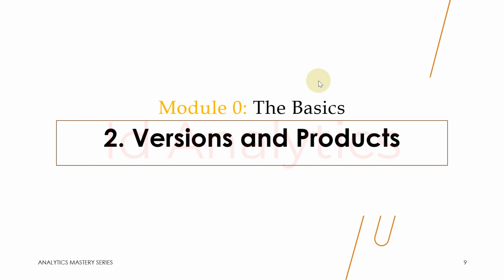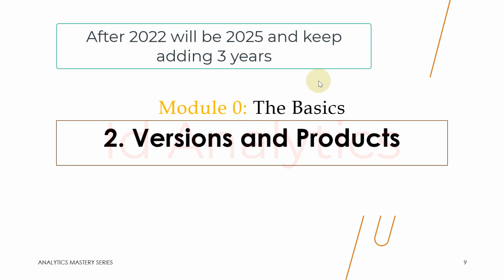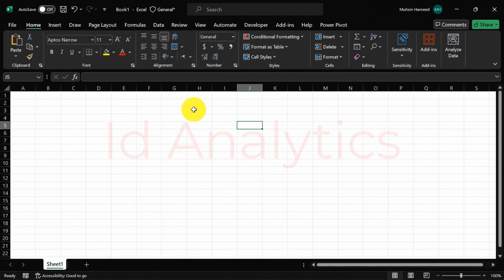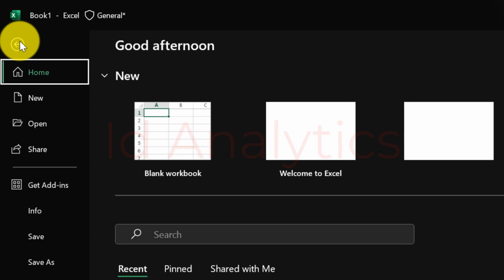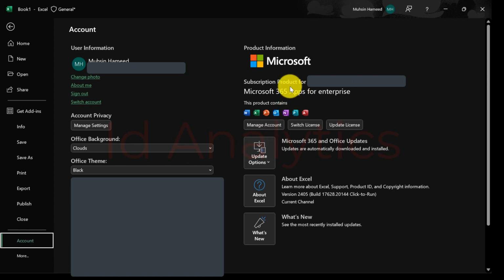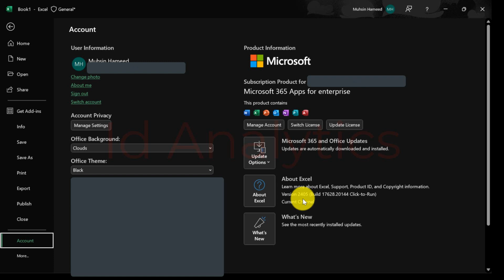Module 0 - The Basics | Lesson 2 - Excel Versions and Products